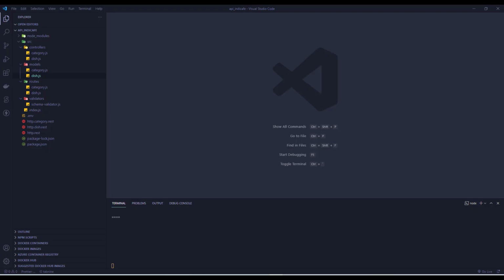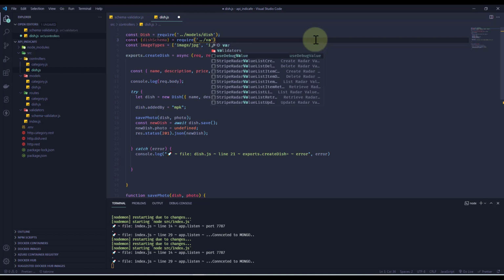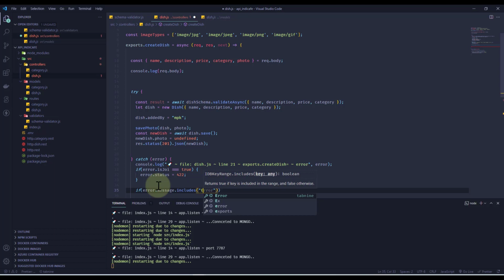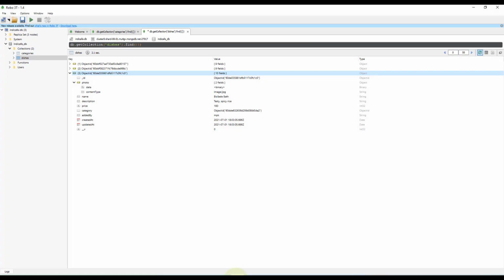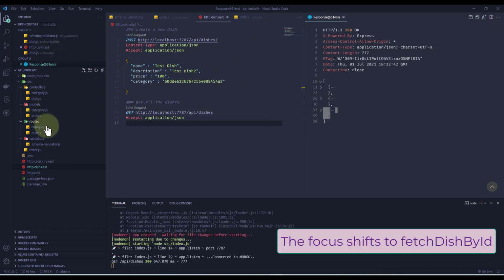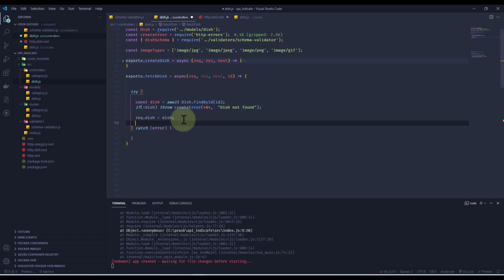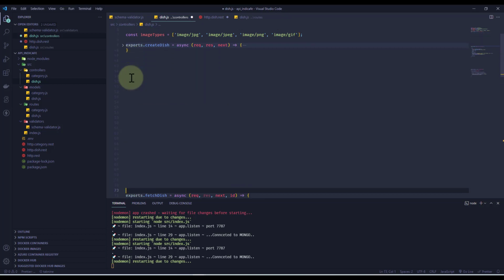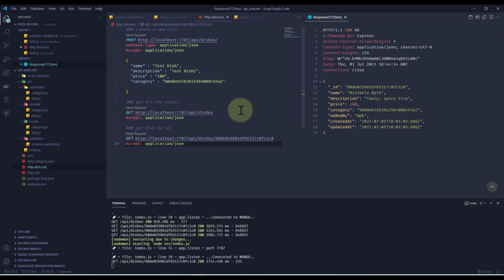3.12 Dish Creation Api - error handling